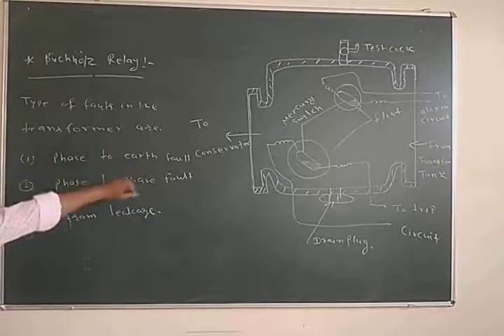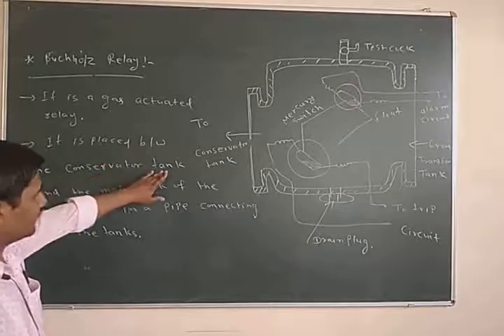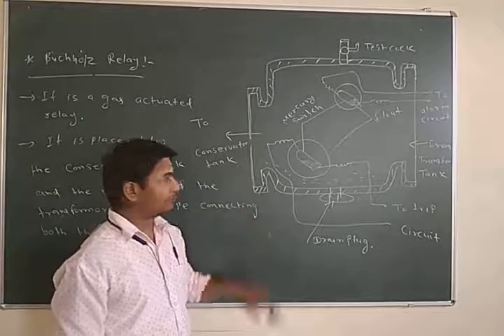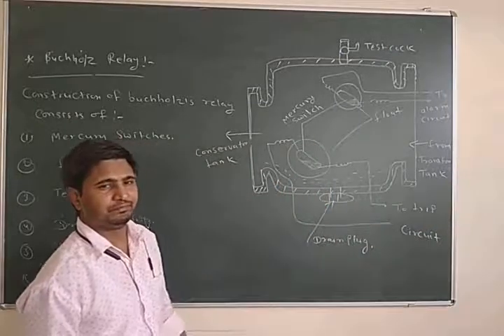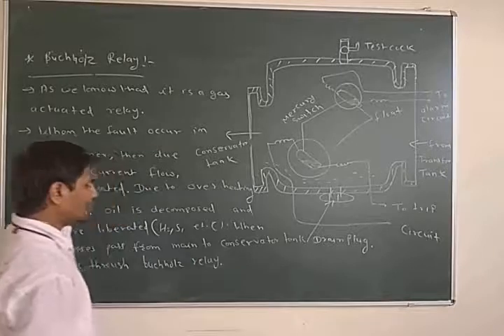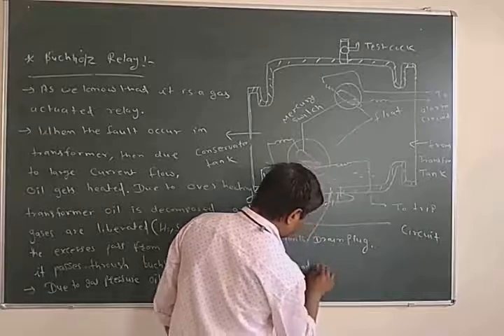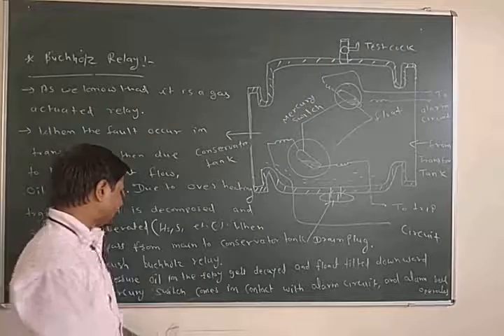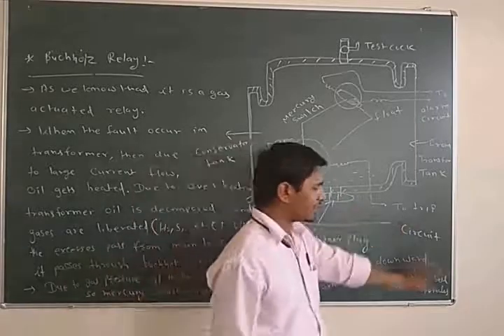VL-18_Buchholz Relay_PPS